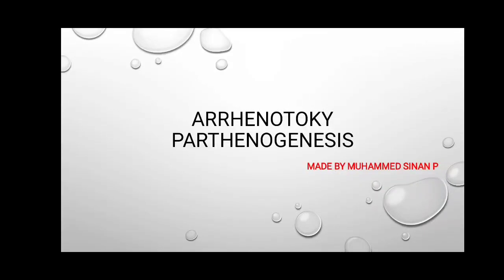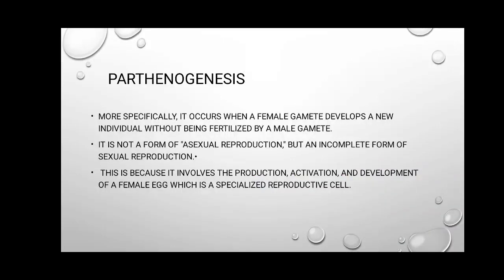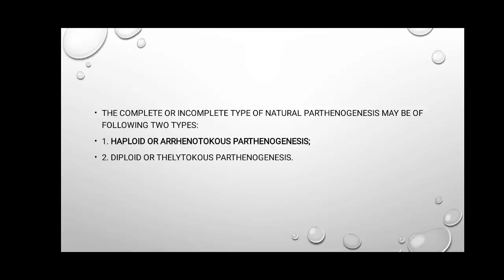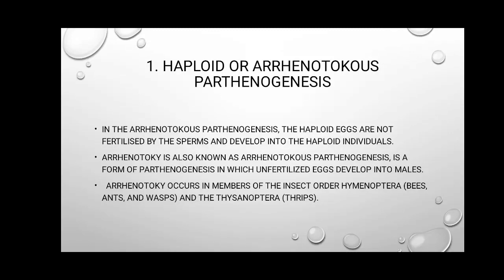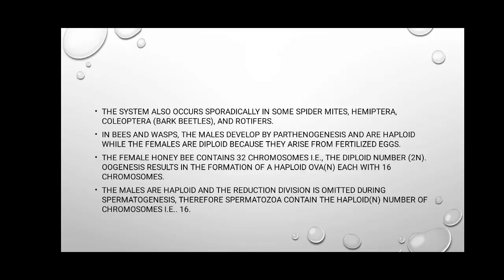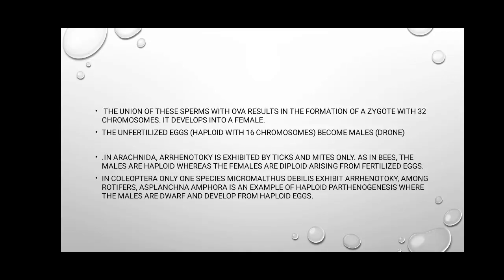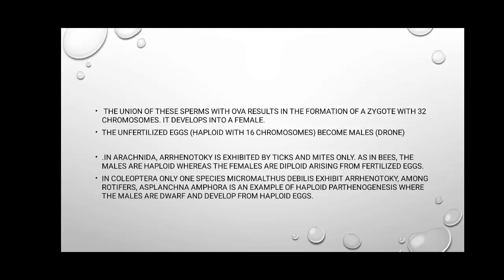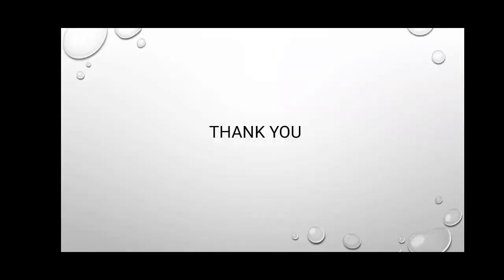Arrhenotoky- Muhammed Sinan P